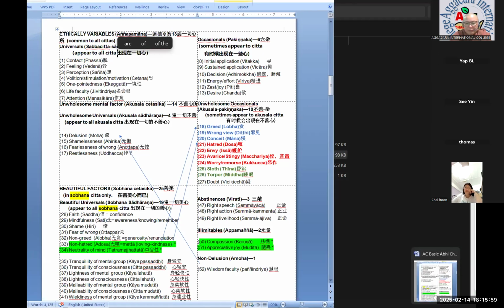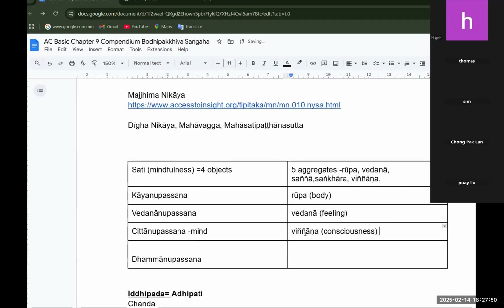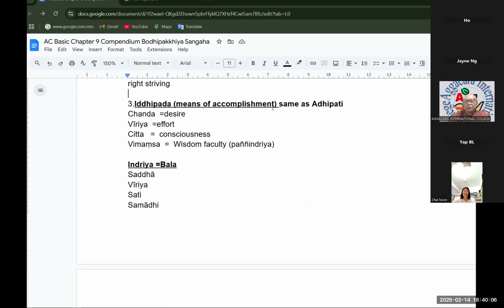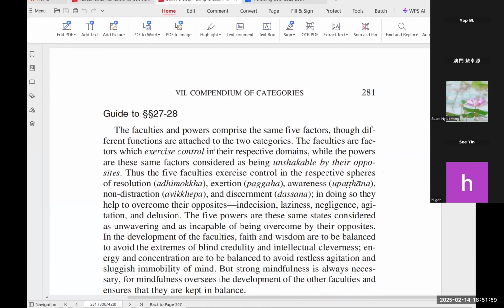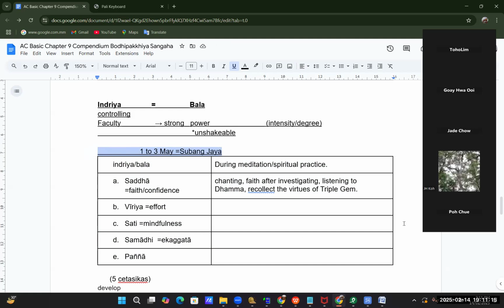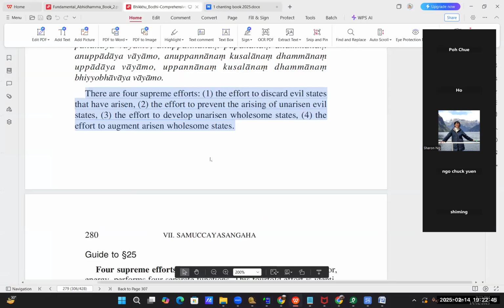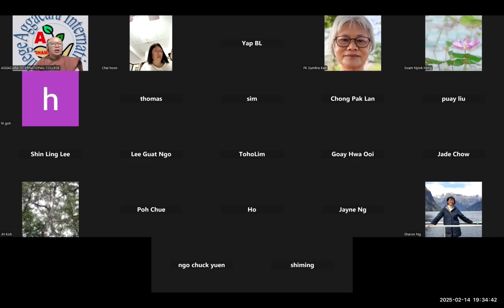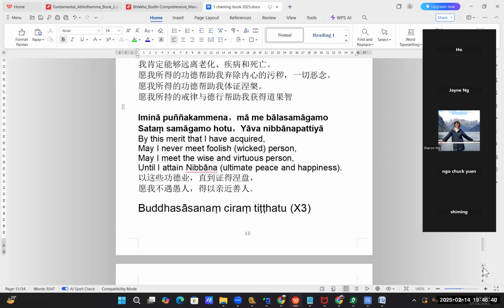2025 Basic Abhidhamma: Chapter of Compendium, Bodhipakkhiya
This chapter describes 37 Bodhipakkhiya (requisites of enlightenment). We also link with meditation points so that the listeners can understand the Dhamma better.

If you have learned from this video, kindly leave some comments. Thank you.